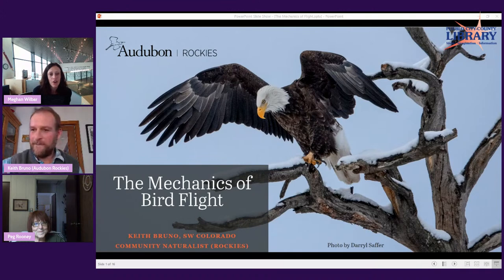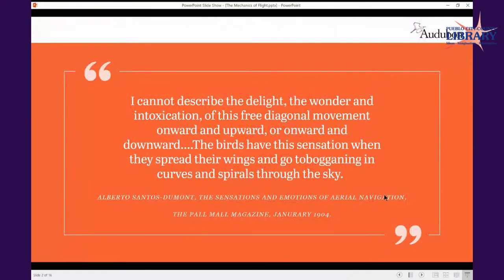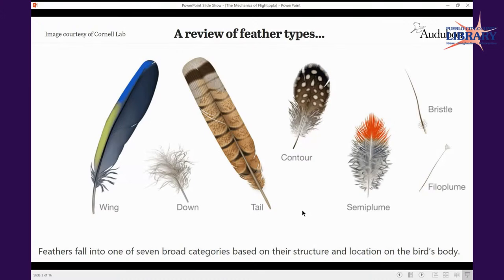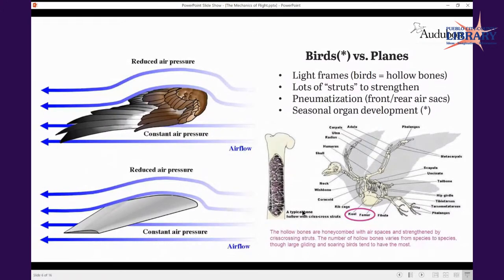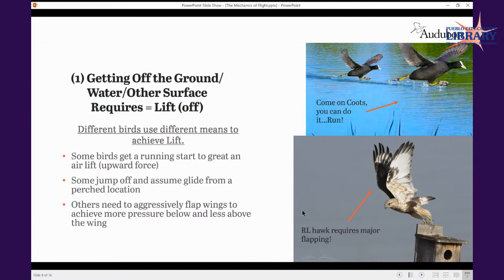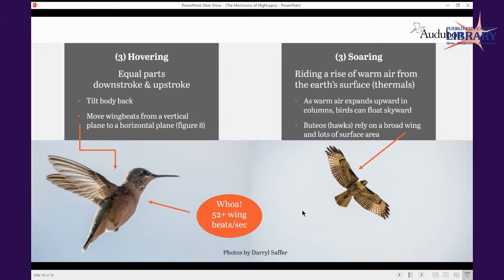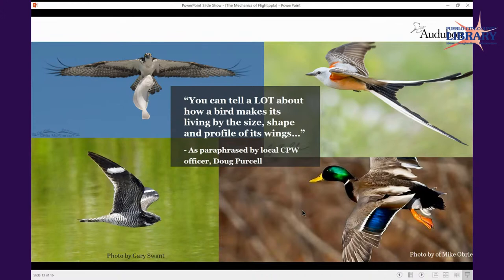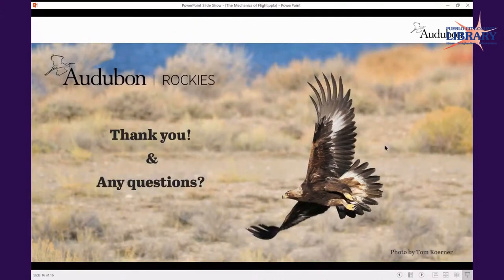AVAS: How Birds Fly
Join Southwest Colorado Community Naturalist Keith Bruno to learn the basics of how birds fly. This virtual program is presented in part by the Arkansas Valley Audubon Society. Livestreaming on the Rawlings Library Facebook and YouTube pages.